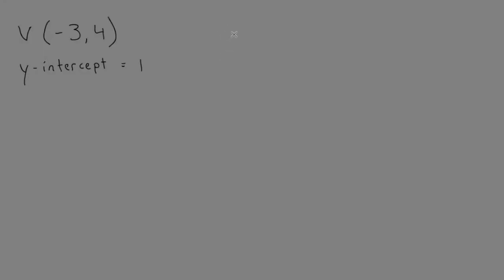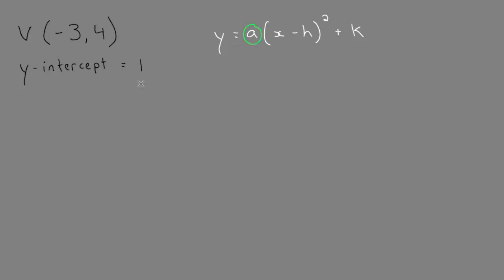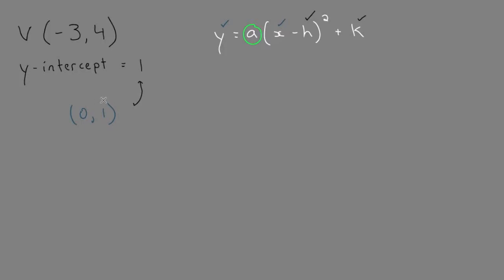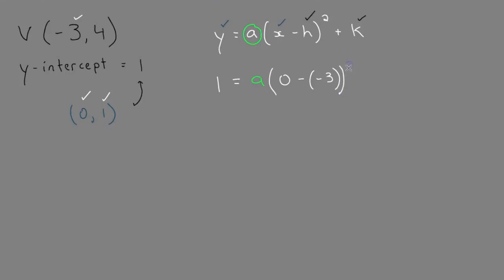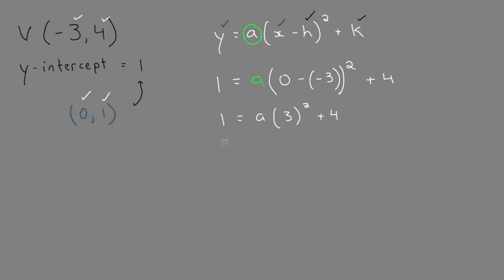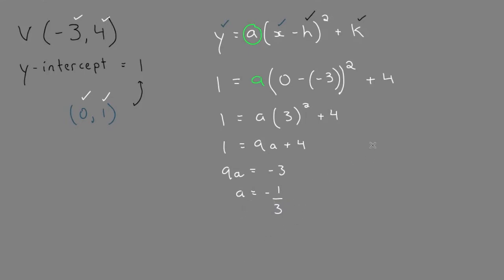Determine Vertex Form of Quadratic Given...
Solving for Quadratic Equations Given Vertex & Y-intercept